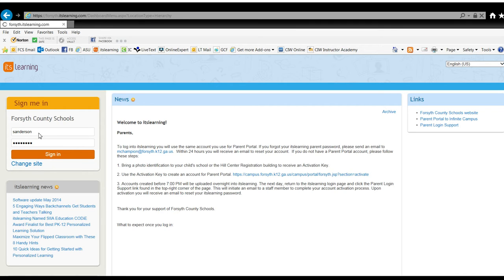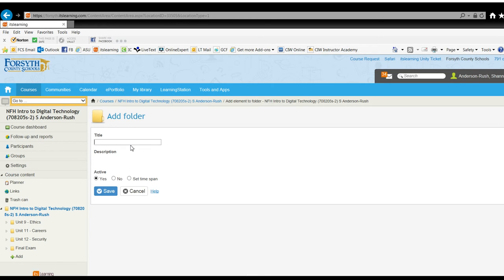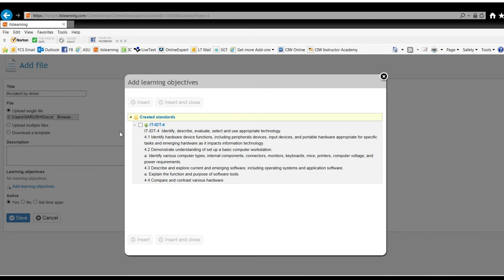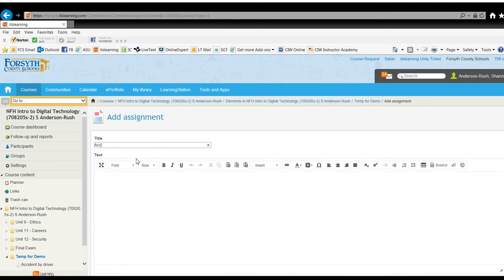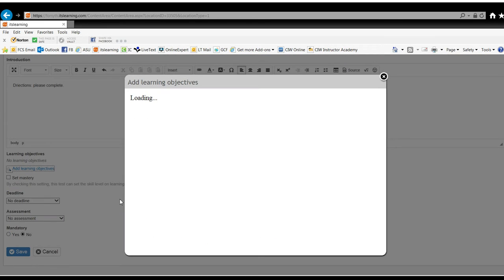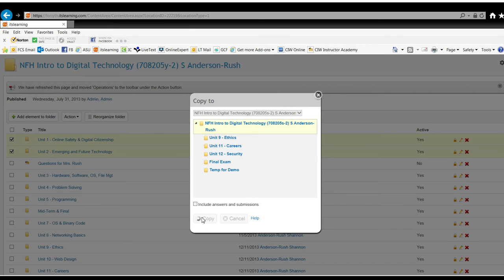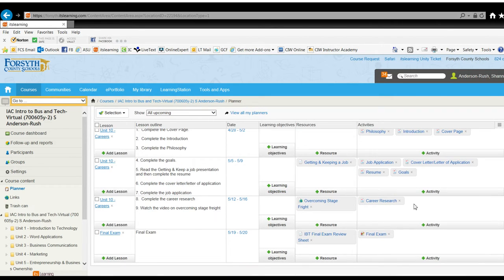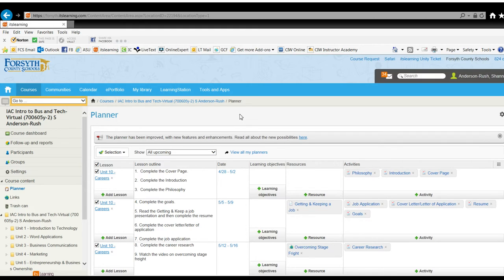Creation & Investigation into Courses Question